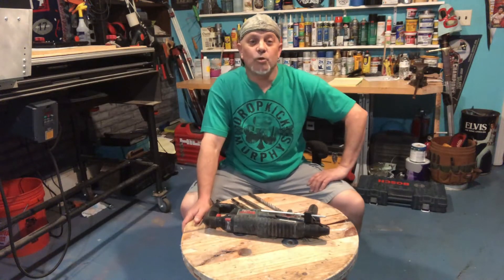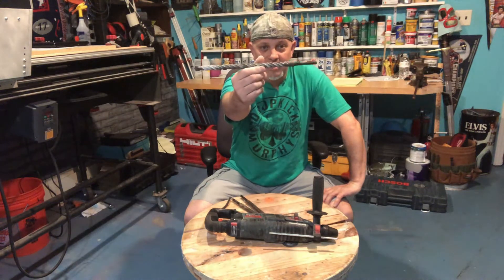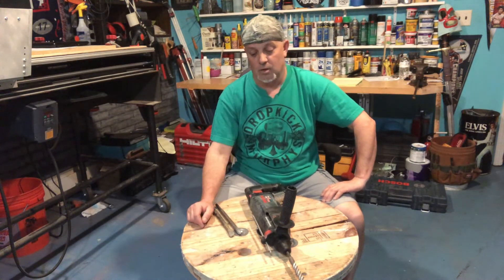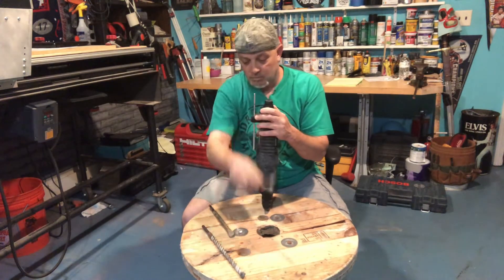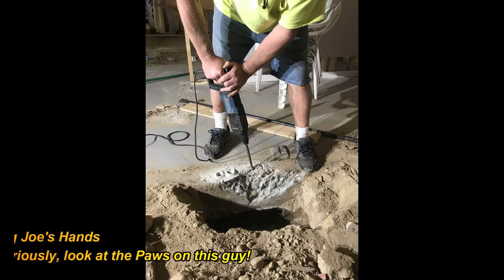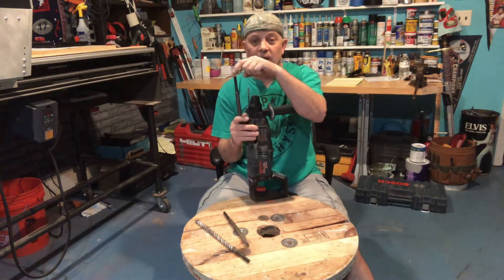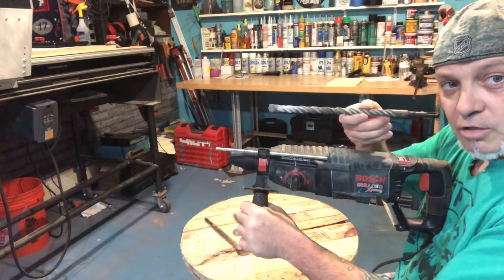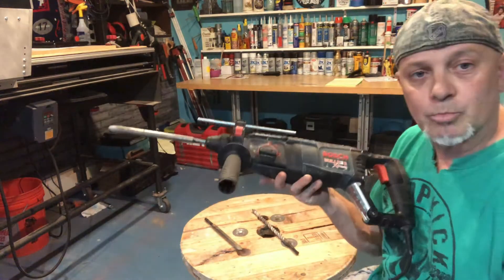How to use a Rotary Hammer For beginners (Diy Tool School Episode #10)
In this video I teach the how to use a Rotary hammer.   I am using the Bosch Bulldog and go over a few different uses and the bits that go along with it. Please enjoy and be safe!!!